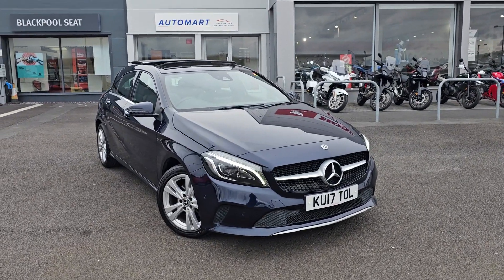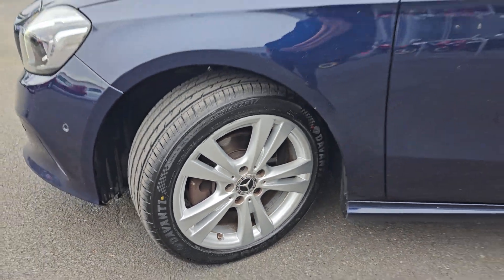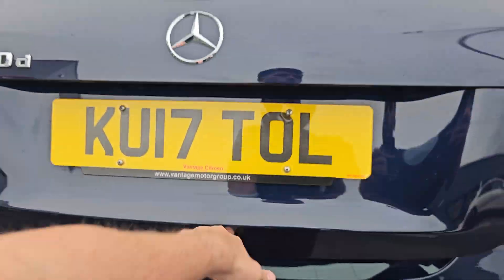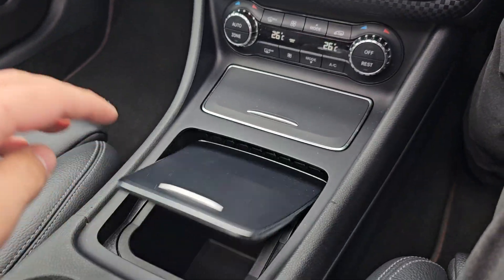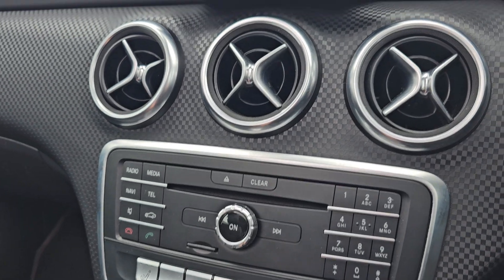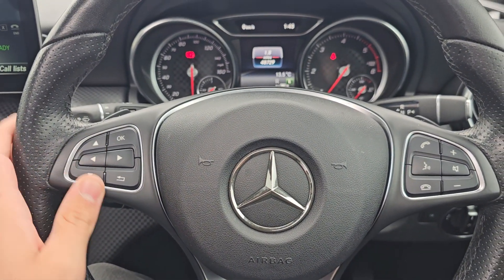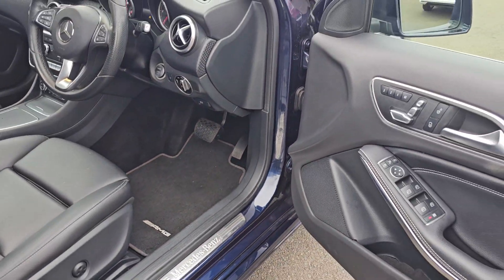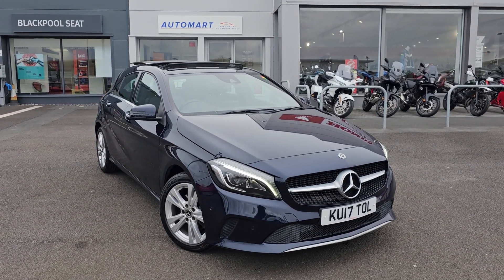2017 Mercedes-Benz A Class 2.1 A200d Sport (Premium Plus) | Blackpool Automart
Mercedes-Benz A Class 2.1 A200d Sport (Premium Plus)

17in Alloy Wheels - 5-Twin-Spoke Design
8-inch Frameless Tablet-style Colour Display
ATTENTION Assist
Active Bonnet - Pedestrian Safety Measure which Detects an Impact and Raises Bonnet by 65mm
Active Braking Assist
Air Vents with Surround and Cruciform Nozzle in Silver Chrome
Alarm System with Immobiliser and Interior Protection - Thatcham Category 1
Automatic Child Seat Recognition Sensor
Beltline Strips - Chrome
Bodystyling - Side Skirts - Body-Coloured
Bumpers - Body Coloured
Crash-Responsive Emergency Lighting
Cruise Control with Limiter
Direction Indicators with Lane-Changer Function
Door Mirrors - Electrically Adjustable and Heated with Integrated LED Indicators
Dynamic Select with a Choice of Driving Modes - ECO-Comfort-Sport and Individual
ESP - Electronic Stability Programme with ASR - Acceleration Skid Control
ESP Cornering Dynamics Assist
Electric Parking Brake
Electronic Key - Chrome Surround
First Aid Kit and Warning Triangle